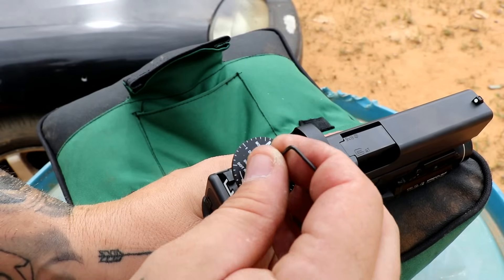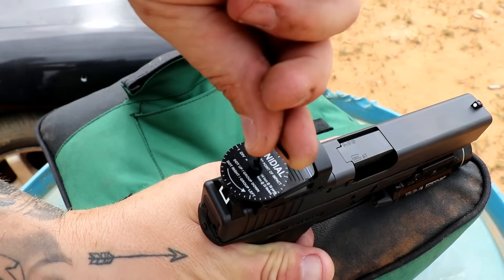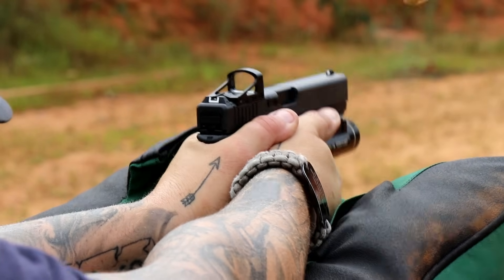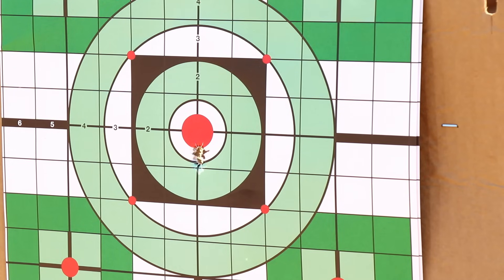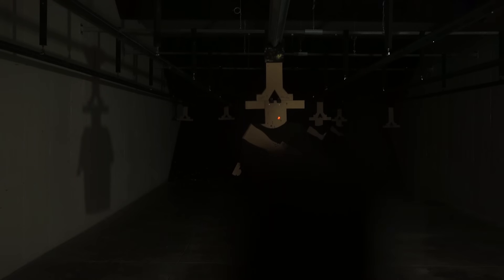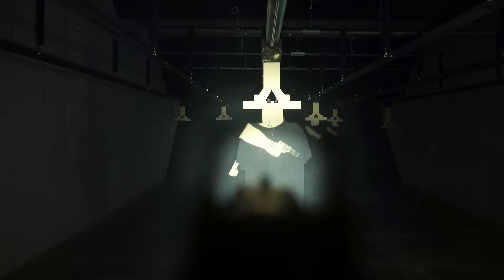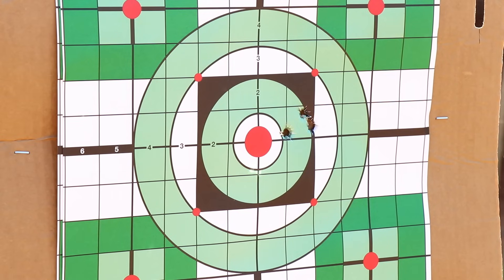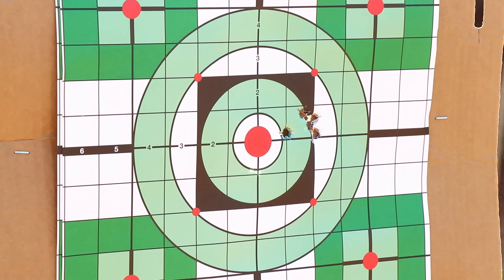Shield RMS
A look at the Shield RMS red dot optic